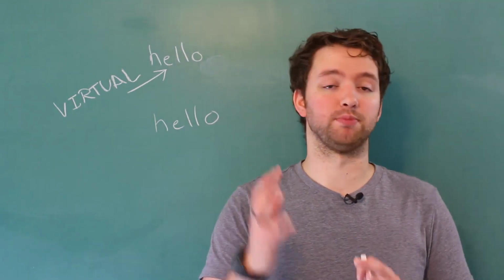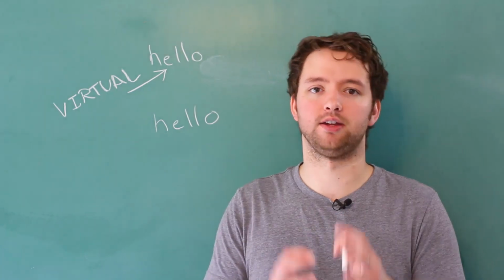Java Programming Tutorial 83 - Virtual in Java